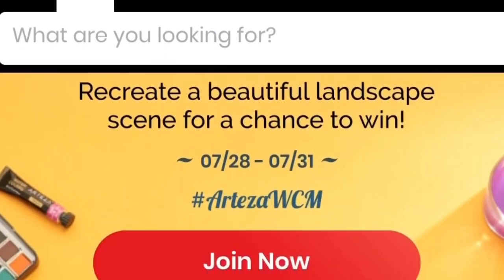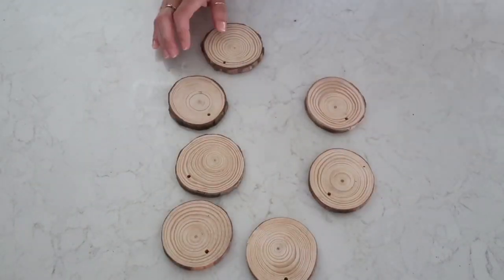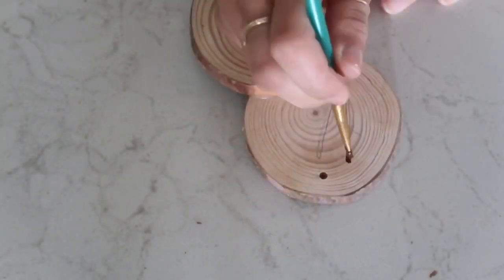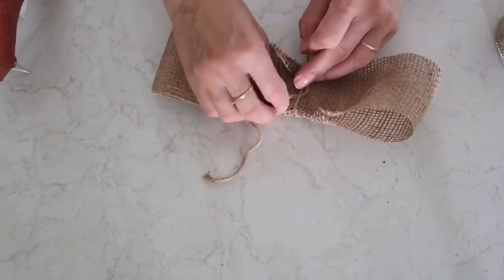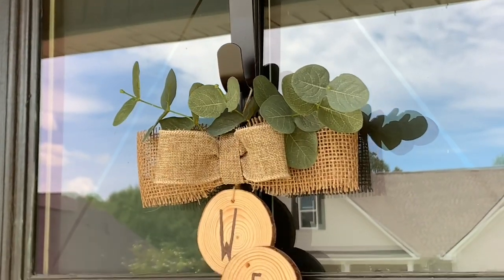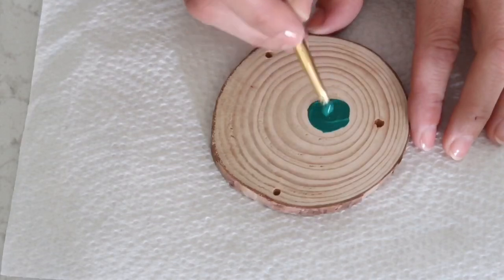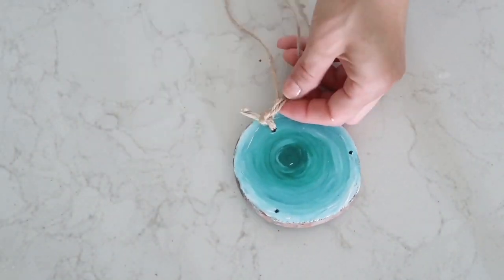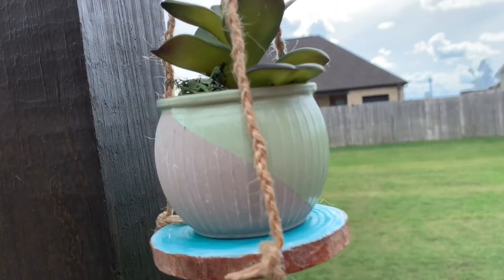DIY NATURAL WOOD DECOR // DIY Wood Rounds Home Decor // Arteza // BlondieNextDoor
Hi friends!

Today’s video is partnered with Arteza. They provided me with some awesome craft supplies and I made two super easy and beautiful home decor . I hope you will like them and give them a try.